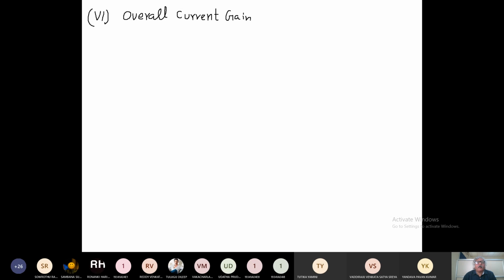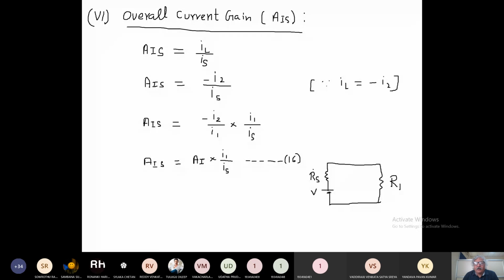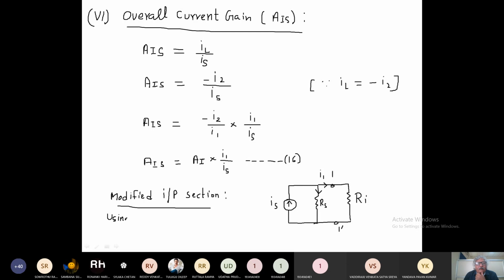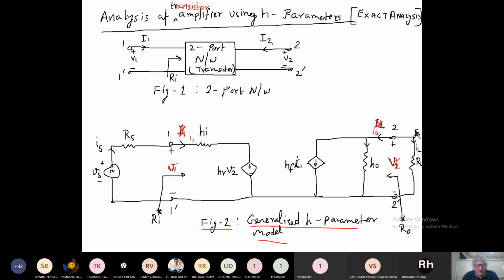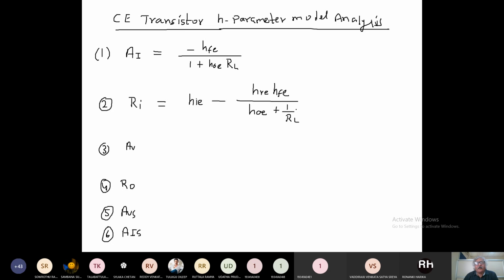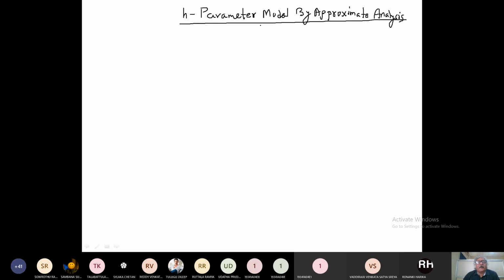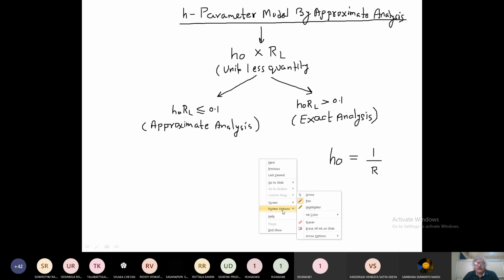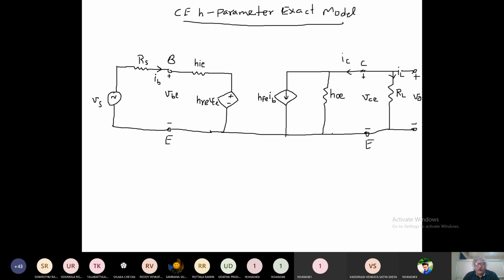Lecture 24: Ais (Exact Analysis) and Approximate Analysis Model